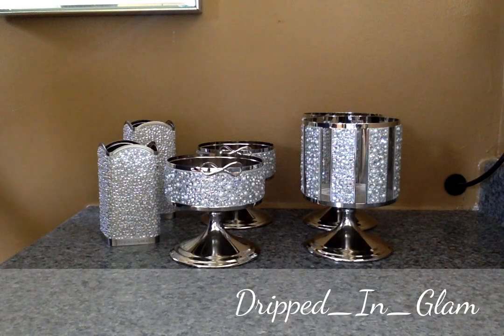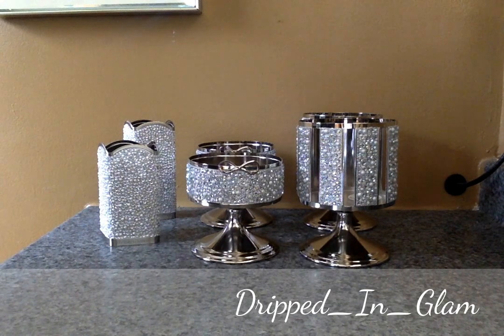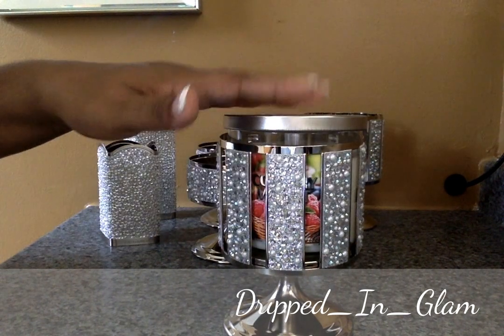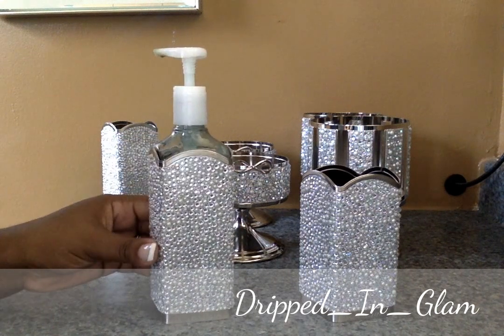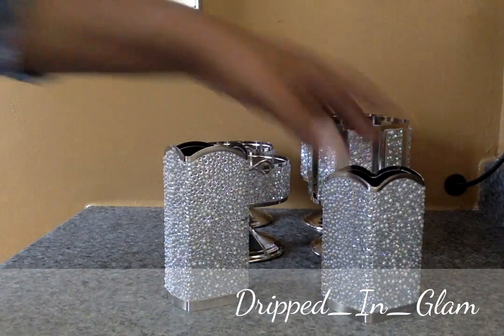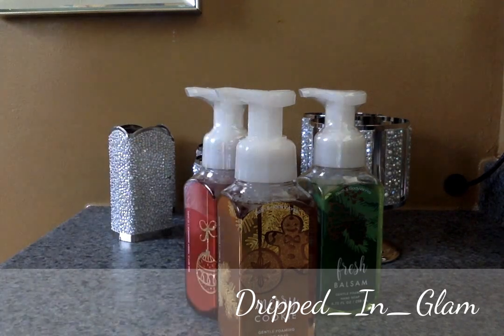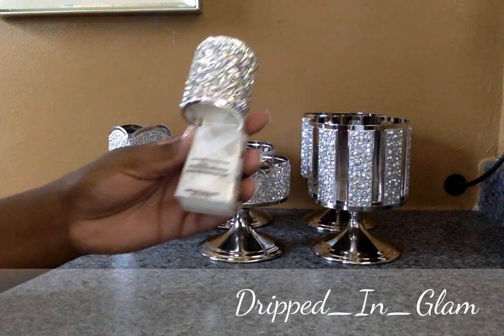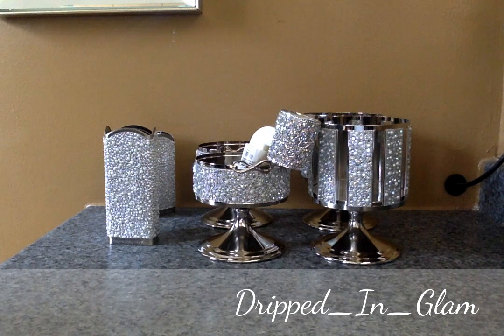Bath and Body Works Haul Spring 2017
I heard you loud and clear about the water mark. I've made it smaller and put it in the corner. I hope this is pleasing. I'm working on actually being in the videos...baby steps. Thanks again for watching. We can connect on Instagram at Dripped_In_Glam.